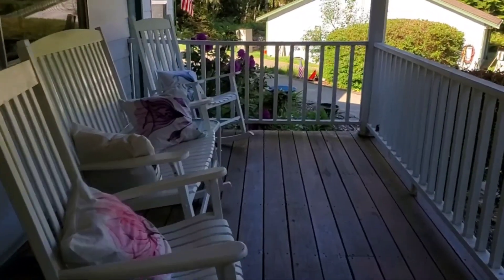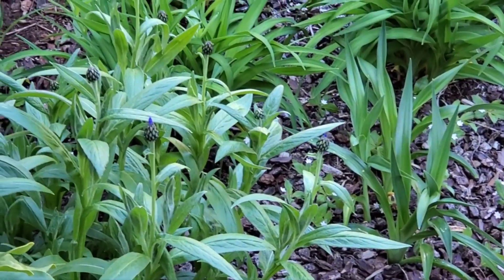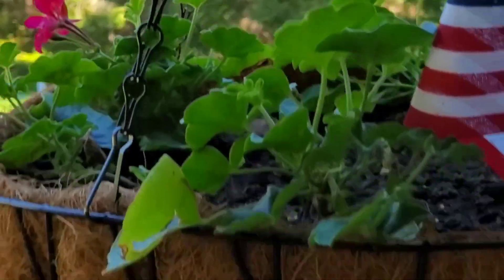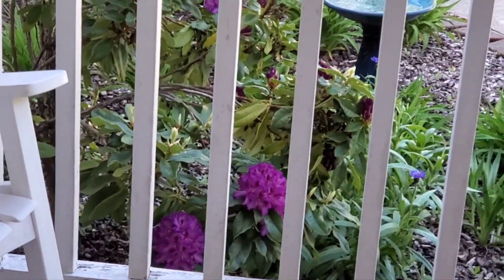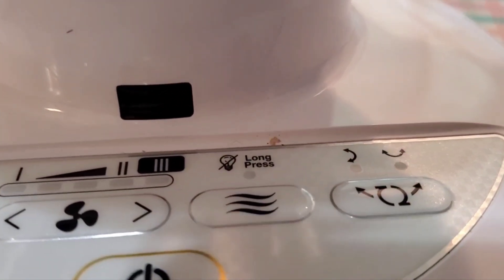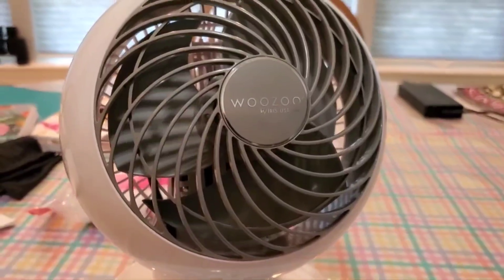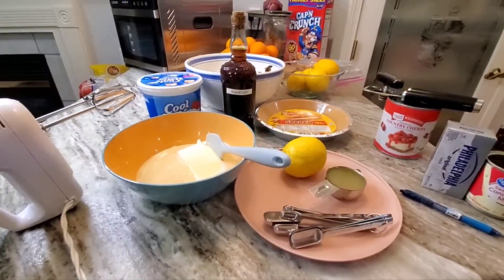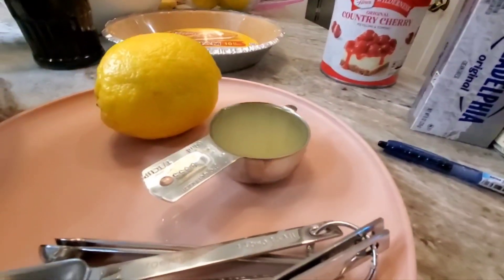Flowers, WooZoo & NoBake 🍒 Cheesecake from scratch!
Please check out Calvin and Marie @SouthernCountryLiving for her wonderful recipes!